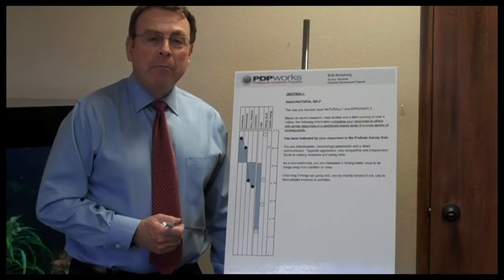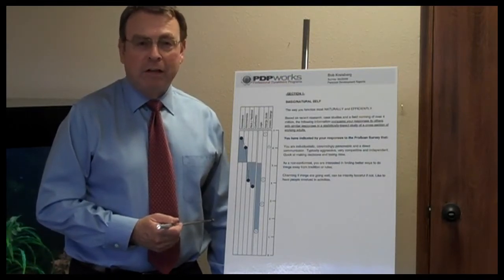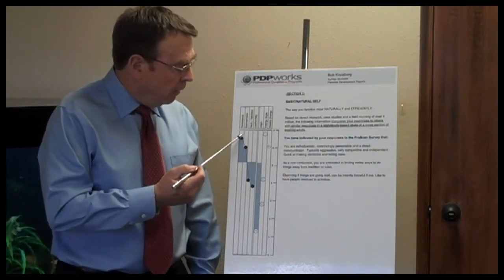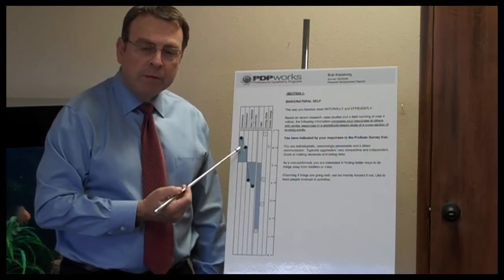OPUSBOB: Personal Development Report Pt. 1 - Basic/Natural Self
Bob Kreisberg explains Sections one of the Personal Development Report for Opus Productivity.